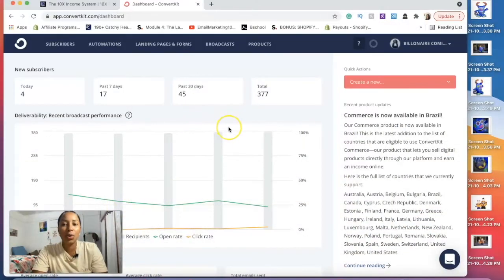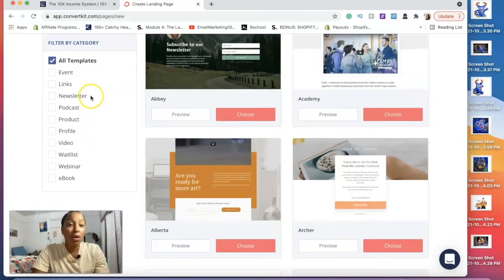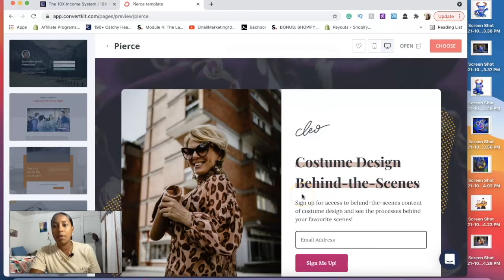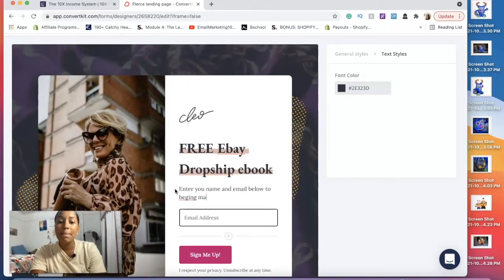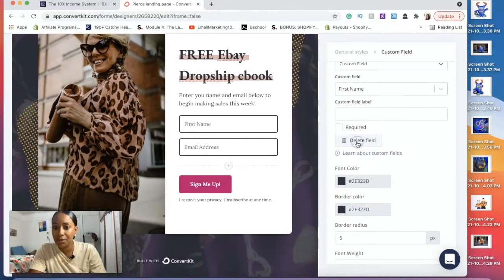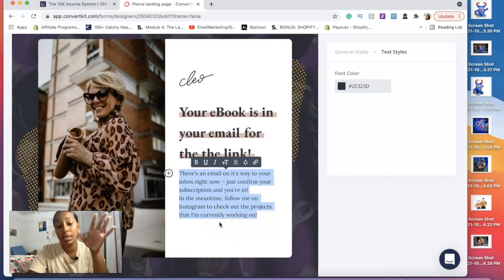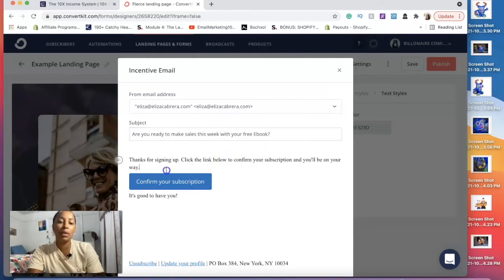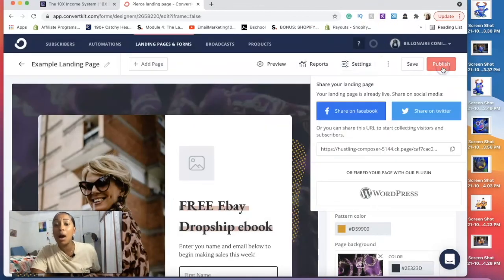How to create a landing page using ConvertKit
In This Video, I explain step by step how to create a landing page using convertkit.

👉🏾Got Questions on any of my videos shoot me a text: (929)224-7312

👉🏾Get The Masterclass Replay on how I was able to bring in over $500 in sales